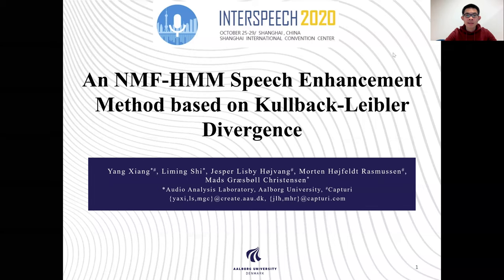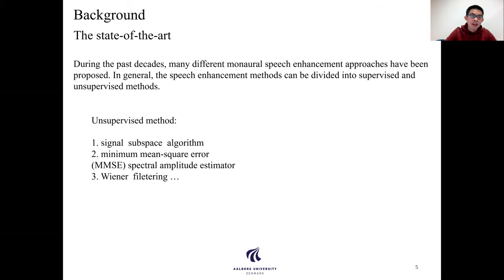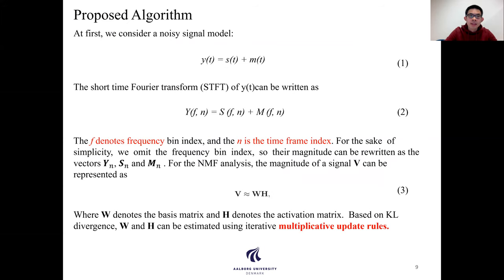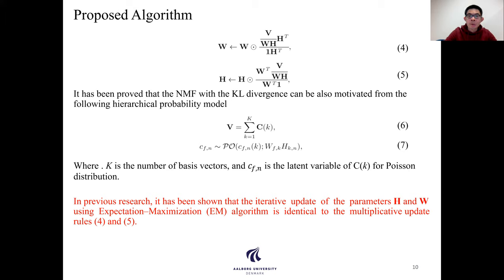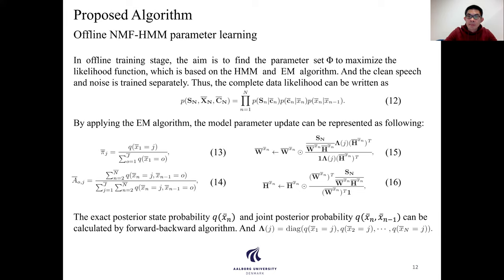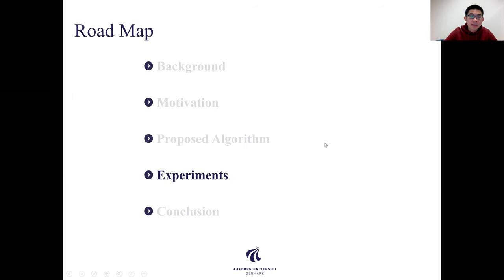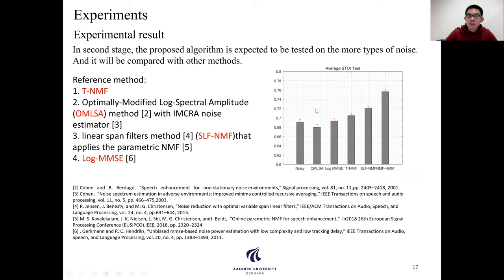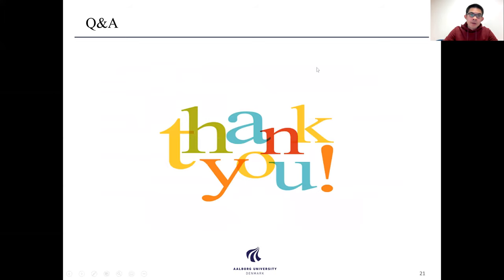Interspeech 2020: An NMF HMM Speech Enhancement Method based on Kullback Leibler Divergence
An NMF HMM Speech Enhancement Method based on Kullback Leibler Divergence